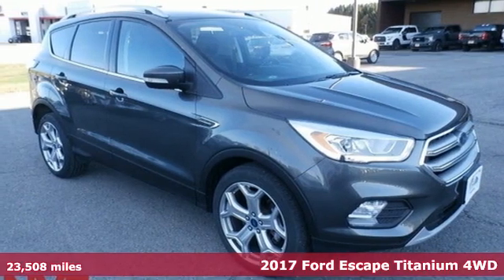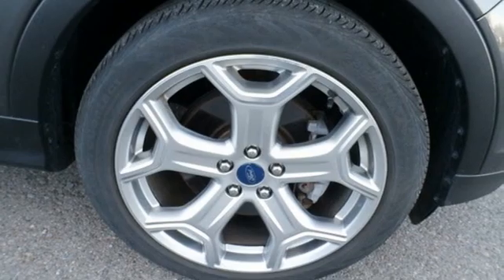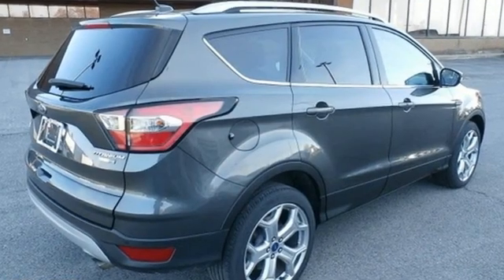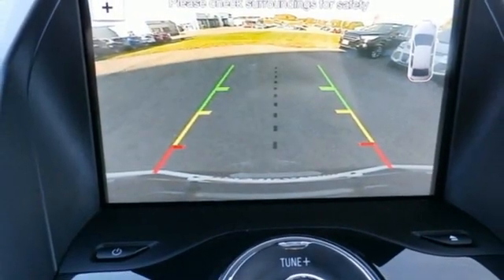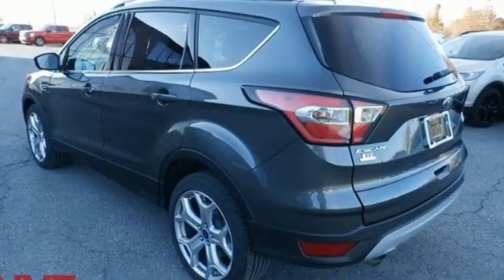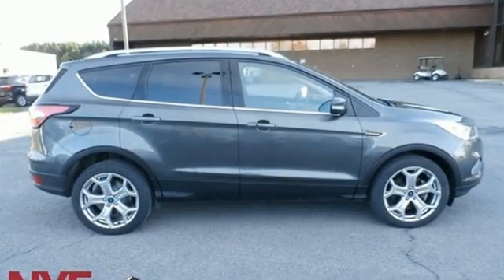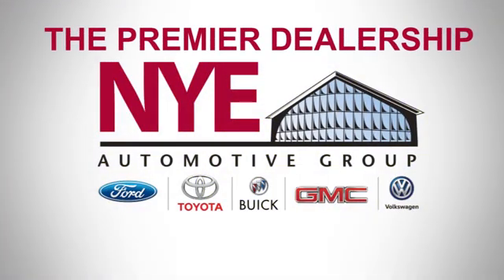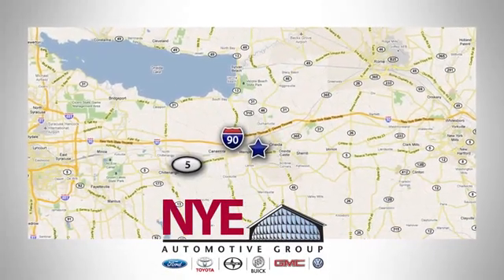2017 Ford Escape Utica NY Oneida, NY BF1762 - SOLD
Year: 2017
Make: Ford
Model: Escape
Trim: Titanium
Engine: 1.5L EcoBoost
Transmission: 6-Speed Automatic
Color: Gray
Interior: Charcoal Black
Mileage: 23508
Stock #: BF1762
VIN: 1FMCU9JD3HUE83247
CARFAX One-Owner. Clean CARFAX. INCLUDES WARRANTY, REMAINDER OF FACTORY WARRANTY, BLUETOOTH, REAR BACKUP CAMERA, ALLOY WHEELS, HEATED SEATS, 4WD, Equipment Group 300A. Magnetic Metallic 2017 Ford Escape Titanium 4WD 6-Speed Automatic 1.5L EcoBoostbrbrOdometer is 5913 miles below market average! 22/28 City/Highway MPGbrbrAwards:br * 2017 KBB.com 10 Best Used Compact SUVs Under $15,000 * 2017 KBB.com 10 Best SUVs Under $25,000 * 2017 KBB.com Brand Image Awards * 2017 KBB.com 10 Most Awarded BrandsbrbrbrReviews:br * Optional 2.0-liter turbocharged engine provides quick acceleration; high-tech features include Sync 3 infotainment, Apple CarPlay and Android Auto; responsive steering and carlike handling around turns. Source: Edmunds

Address:
1441 Genesee St.